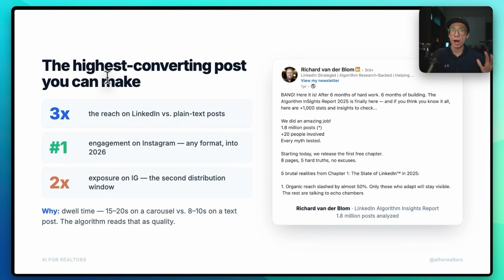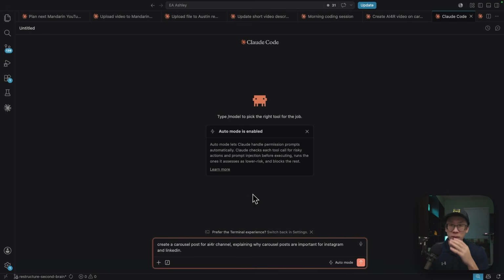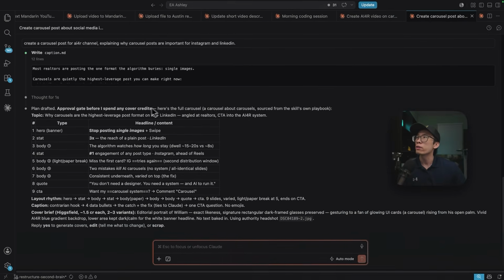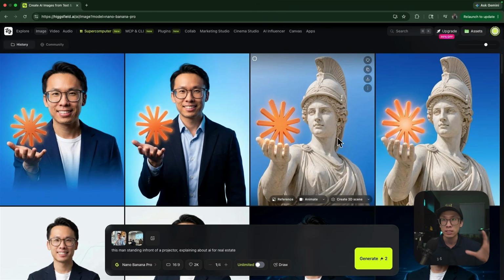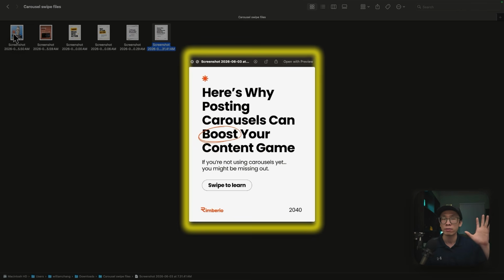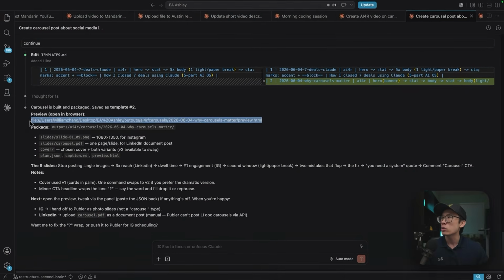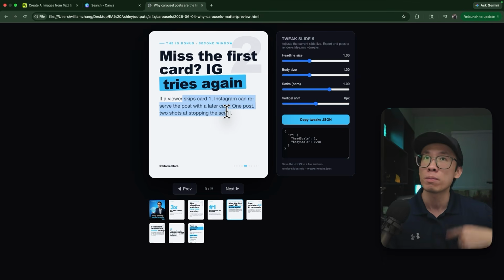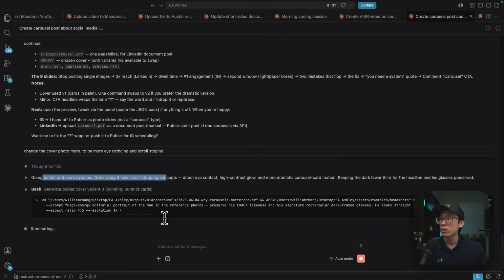Claude Just Changed Carousels Post for Realtors Forever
How to make Instagram and LinkedIn carousels with Claude — without the generic look. I built a Claude system that makes scroll-stopping real estate carousels in minutes.

Carousels get ~3x the reach of text posts on LinkedIn and the highest engagement on Instagram — here's why, and the exact AI workflow I use to make them.

Carousels are the highest-converting organic post you can make right now — but most AI-made carousels flop because they all look the same. In this video I show you why carousels win (on LinkedIn they pull around 3x the reach of plain-text posts because of dwell time; on Instagram they hold the highest engagement of any format going into 2026 and get a second distribution window), why most AI carousels fail (no design system, or every slide looks identical), and then I build one live with a Claude skill I created. The system uses a hybrid method: an AI-generated cover image as the scroll-stopper, plus on-brand HTML body slides that are instant and free. One prompt in, a finished Instagram carousel and LinkedIn PDF out. William Zhang is a real estate agent in Austin, Texas using AI to get more clients and close more deals.

In this video:
- Why carousels get 3x the reach of normal posts (the dwell-time data)
- The Instagram "second distribution window" most agents don't know about
- The 2 reasons your AI carousels look like everyone else's
- The hybrid fix: AI cover + on-brand HTML body slides
- A full carousel built live from one prompt — IG post + LinkedIn PDF
- How the system compounds: a week of posts in the time one used to take

Timestamps:
0:00 Making carousels with Claude as a realtor
0:15 Why carousels: 3x reach on LinkedIn, top engagement on Instagram
0:44 The demo — my real estate AI operating system
1:44 First draft of the carousel (hero, stat, body, CTA)
2:02 How the AI cover images work (Higgsfield via MCP)
2:38 Build your reference library + design system
4:00 Reviewing the finished carousel
4:39 The 2 things that kill AI carousels
5:08 Making the cover more scroll-stopping
5:24 Finding reference covers on Instagram
6:01 Picking the best cover
6:37 Final post — IG carousel + LinkedIn